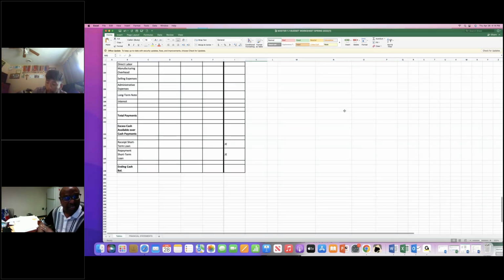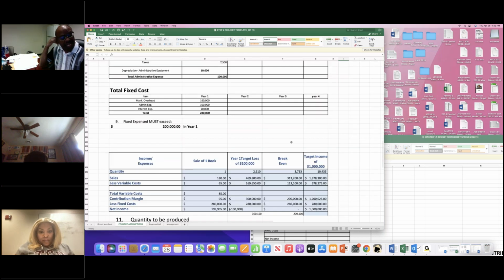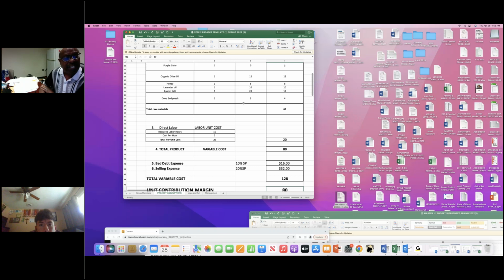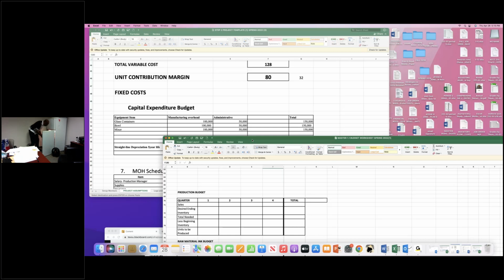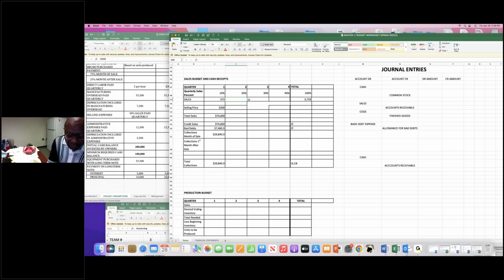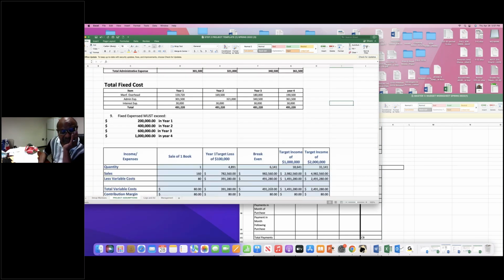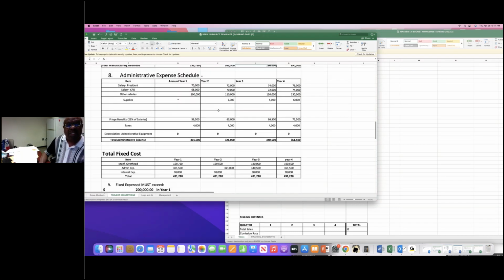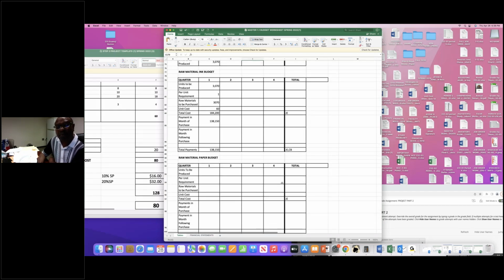MASTER BUDGET DAY 2